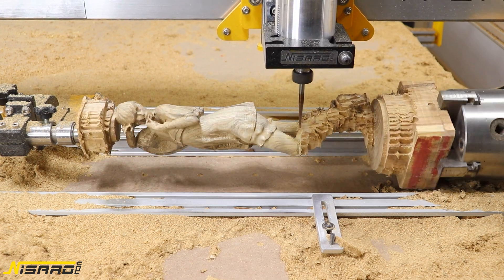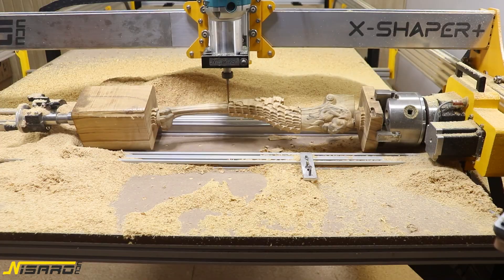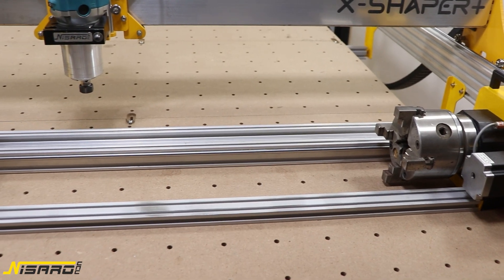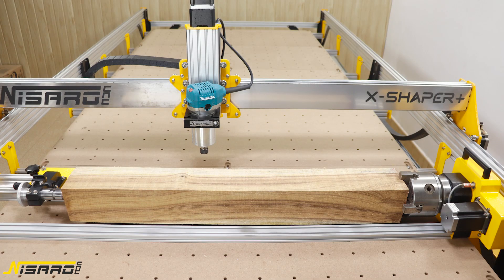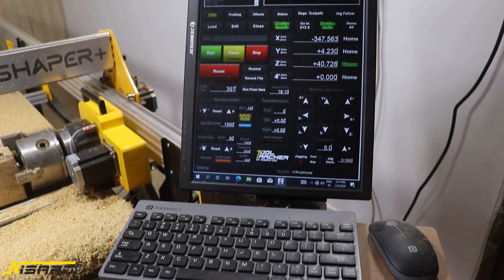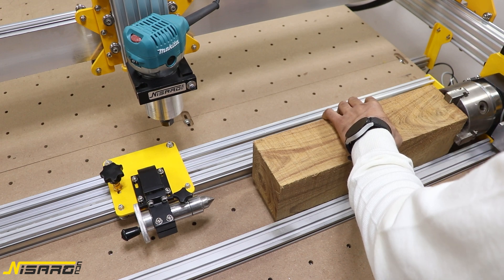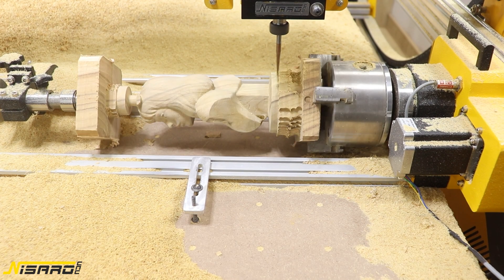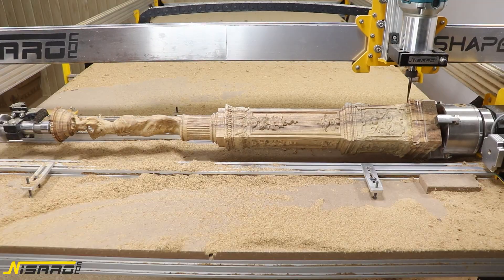Introduction Video of Nisaro CNC Rotex Rotary Axis l 4th Axis rotary Machine